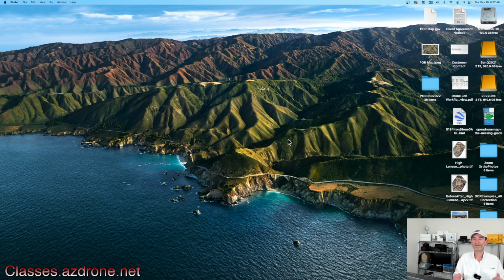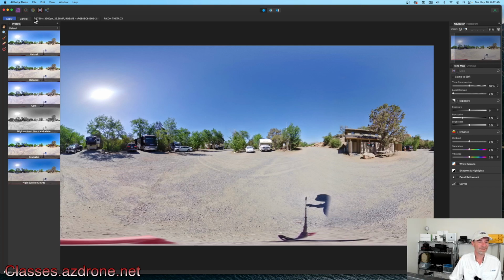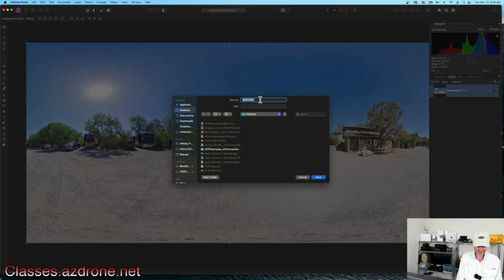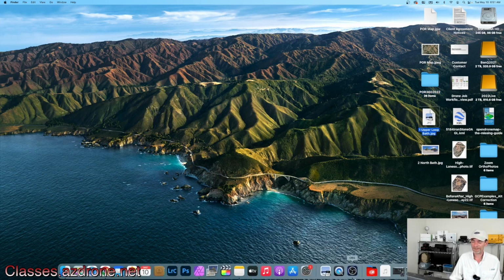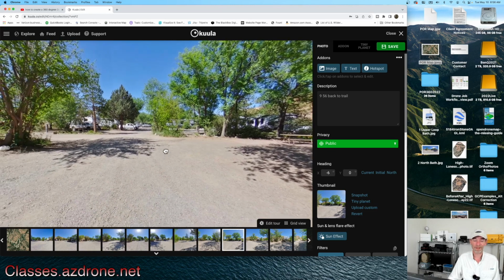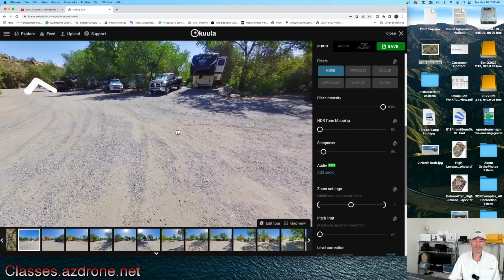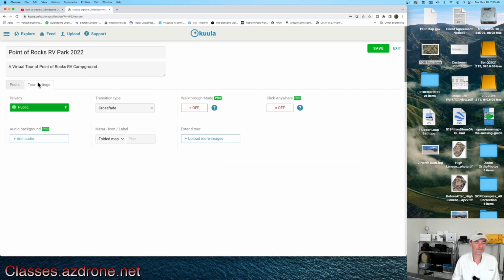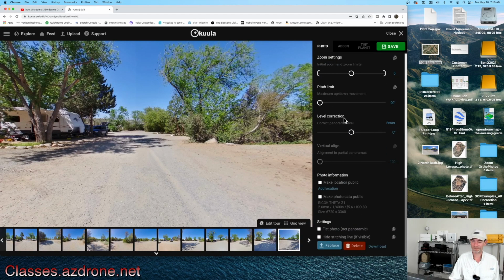How To Create A 360 Degree Outdoor Virtual Tour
Today's video we'll go through setting up a 360 Degree Virtual Tour at a local RV Park.  360 Degree Virtual Tours can show off business locations in a way few other formats allow for.  "Walking through" a park gives guests a better understanding of the layout of the location.

For today's video we used a Ricoh Theta Z1 360 camera, Affinity Photo's image editing program, and Kuula as our 360 viewer.

This 360 Degree Tour made use of the Ricoh Theta Z1's "Time Shift Plugin."  Since we were outdoors we were subject to strong winds, blowing sand, and capture locations that were far from level.  Still we managed to capture 26 scenes for the whole virtual tour!

We’ve launched our new Tutorials Platform at Teachable September of 2020.  We’re also offering discounted bundled courses as well.  What classes do we offer?